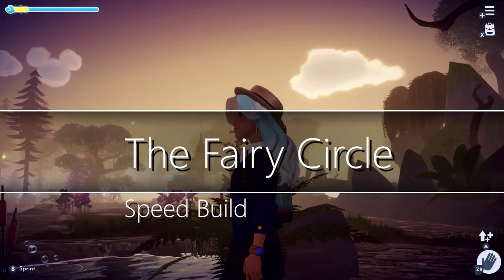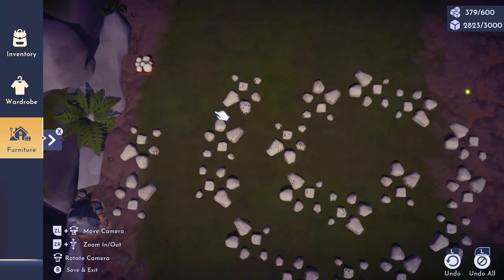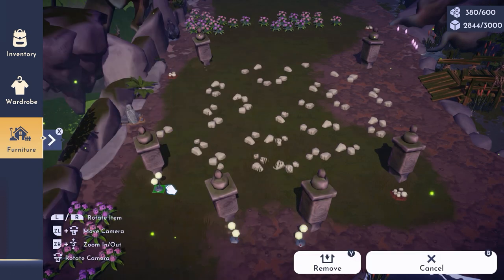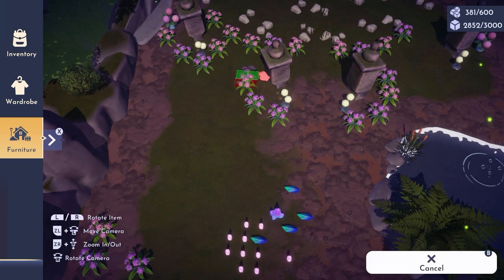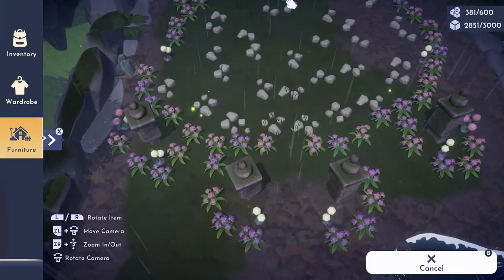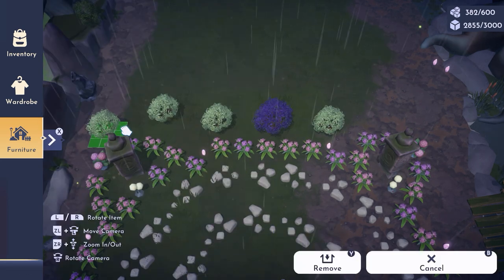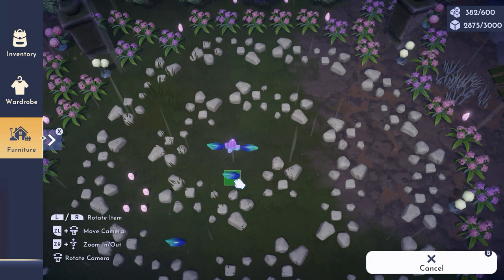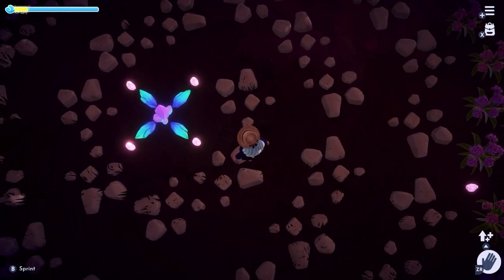Decorating a Fairy Circle // Dreamlight Valley // Glade of Trust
Creating a Fairy Circle in Disney Dreamlight Valley. Decorating the Glade of Trust.

Speed build name: The Fairy Circle